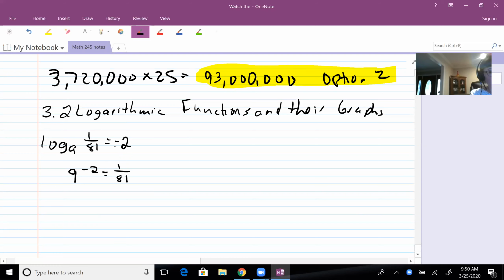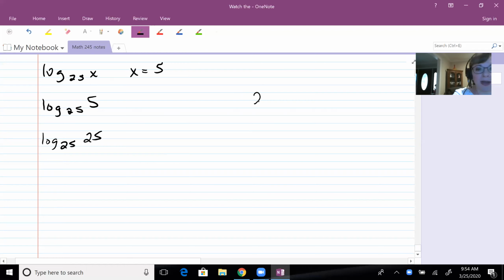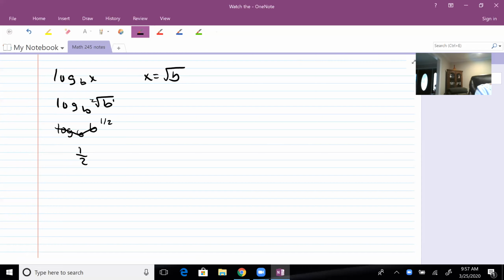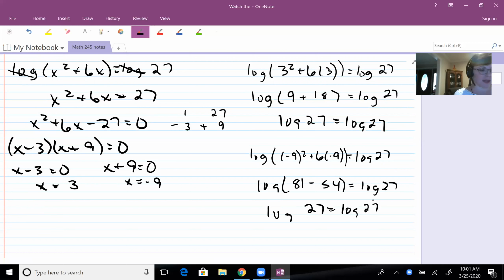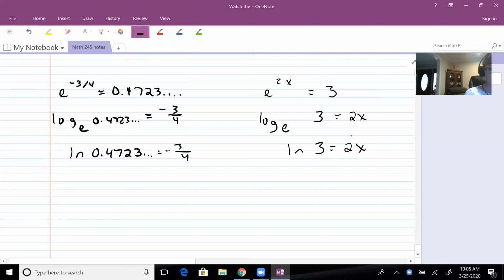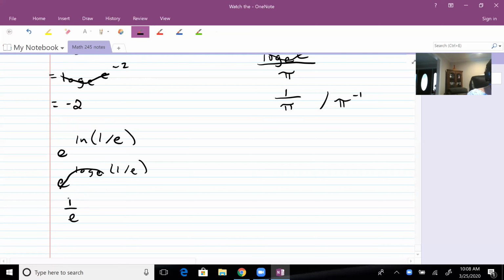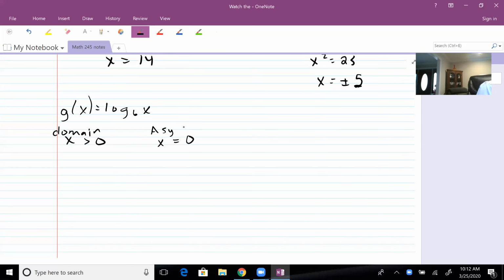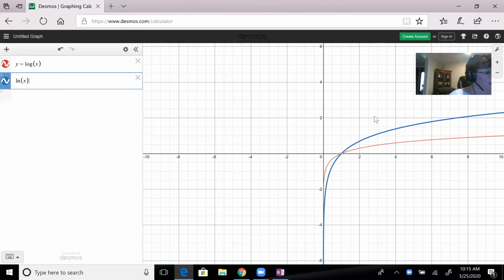Math 161 section 3.2